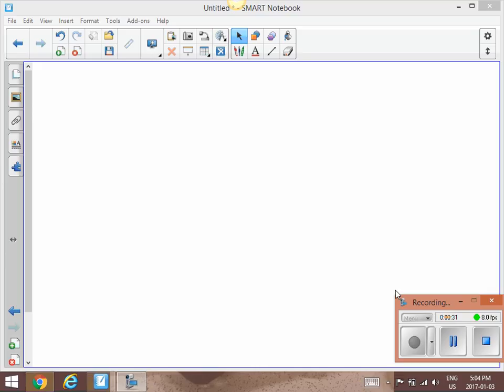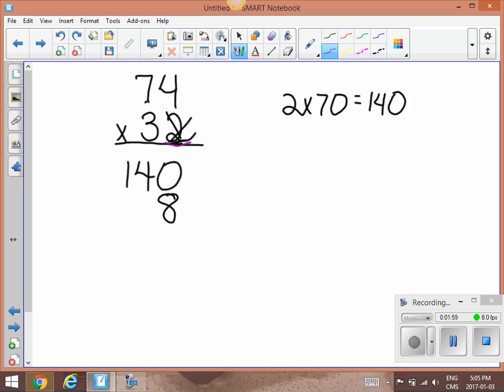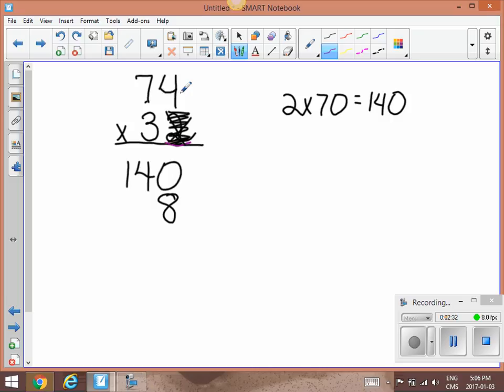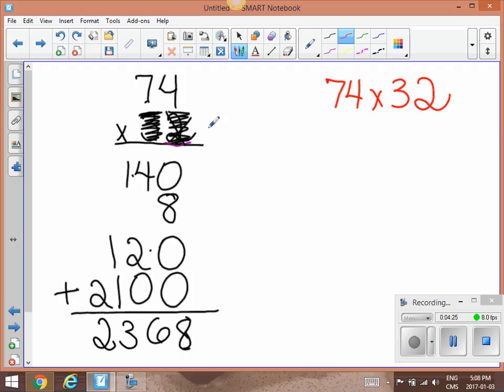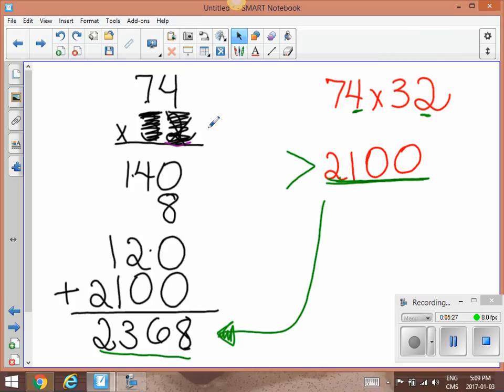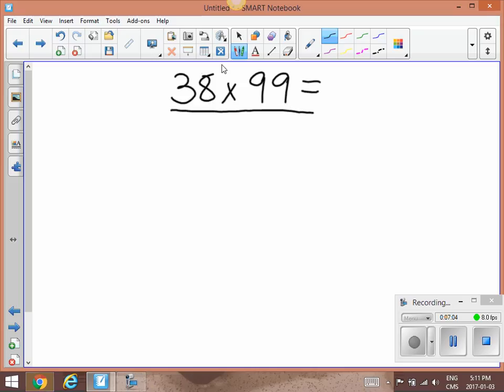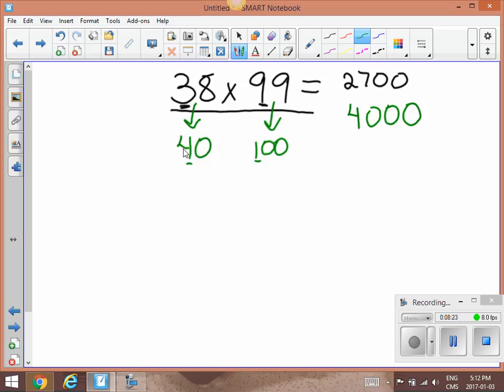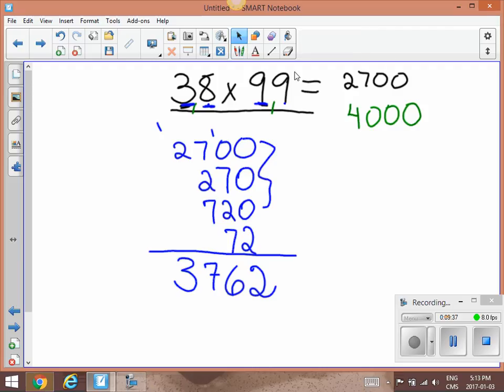Miss S Multiplying Method Part 2